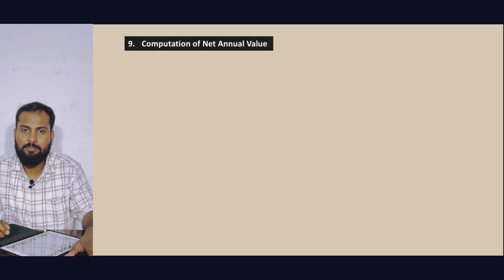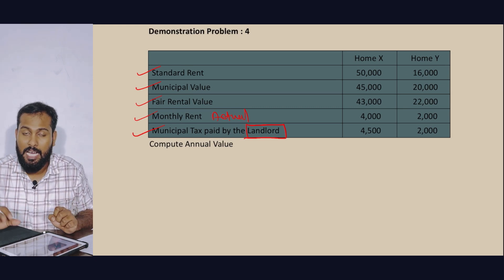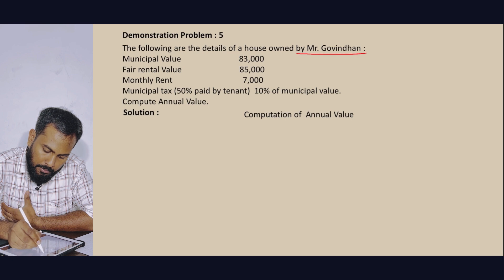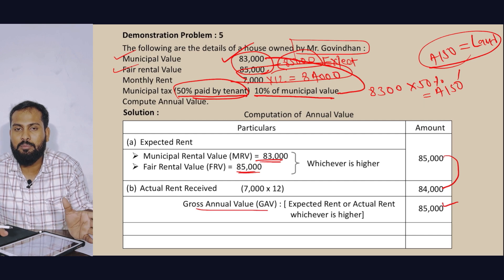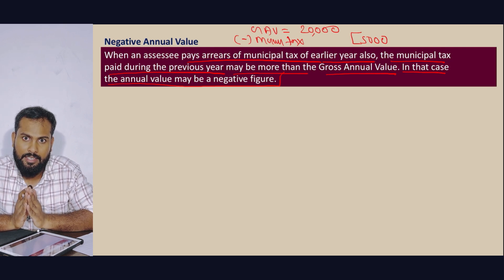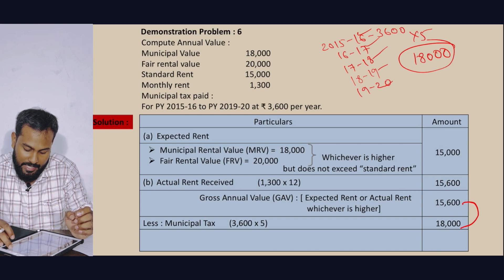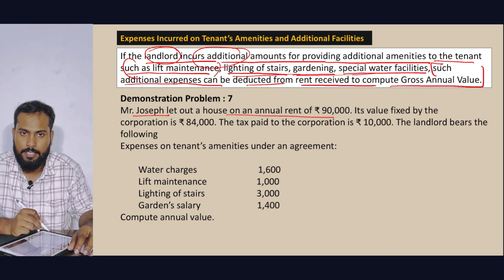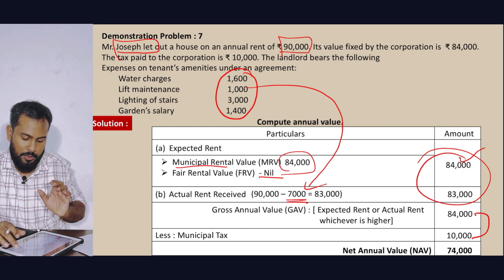C-5:Income form HP -P-5/Calicut university/ B.com/BBA/M.com/CMA/CA/CS